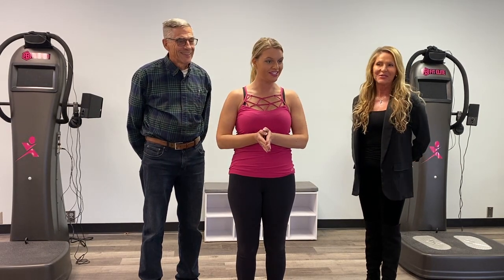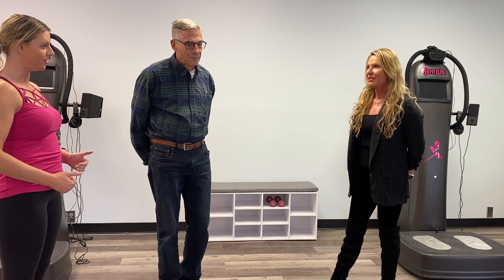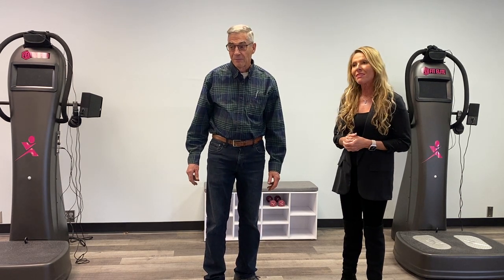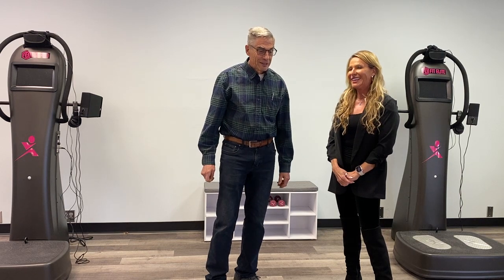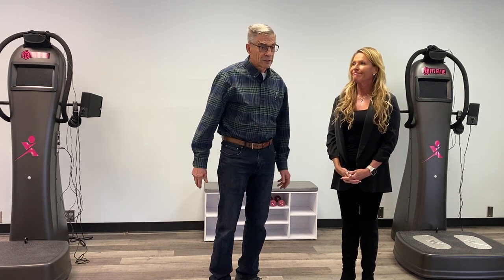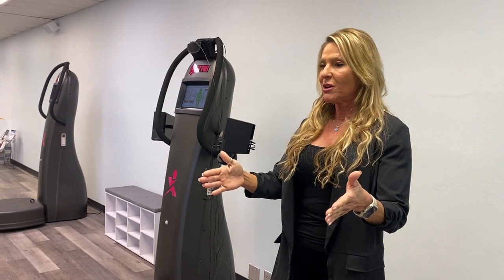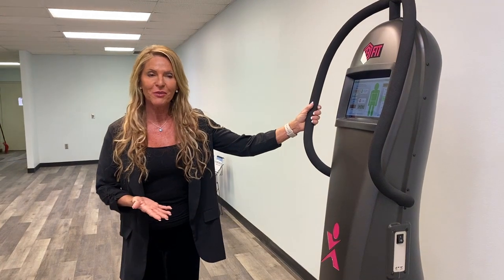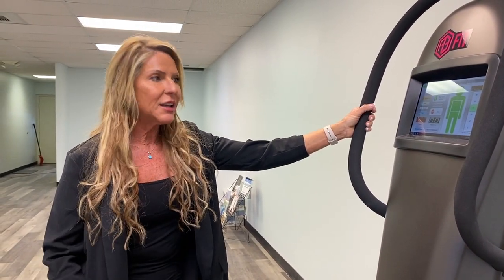Frequency Medicine? What they don't want you know..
Have you heard the news about Frequency medicine?  Most traditional health professionals are not aware of the therapeutic benefits of sound frequency.

 I invite you to step out of the box and become aware that everything is on a frequency from the cellphone we call from to the radio stations we tune into.  If we want true health our body is the only thing that can heal itself no drug has ever cured anyone of anything.

If you are excited like us about the possibilities and what this can do for you please give us a call to find out how you can try this for yourself by calling or book an appointment

Amandabobbett.com